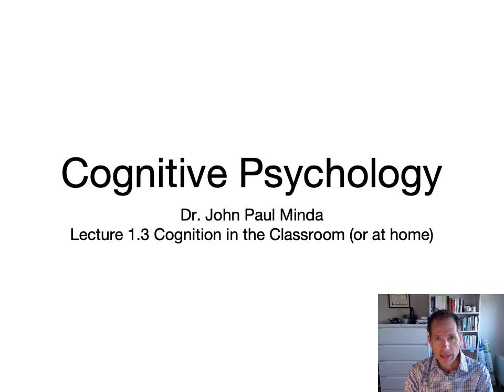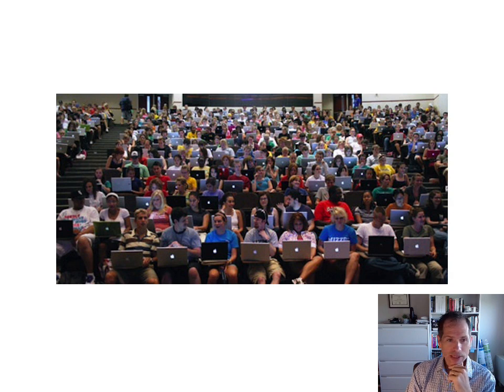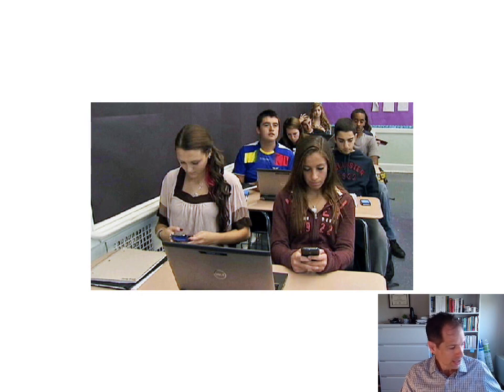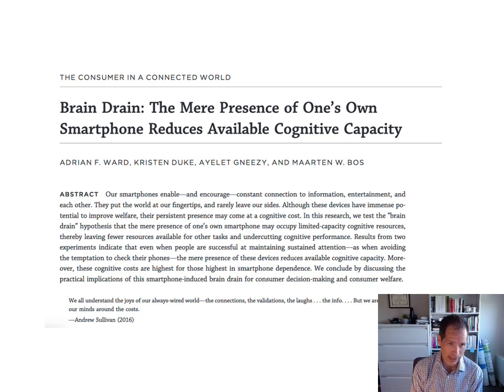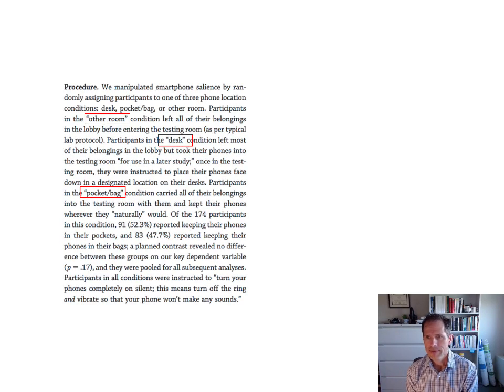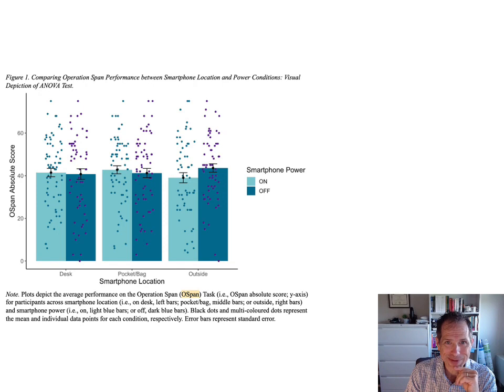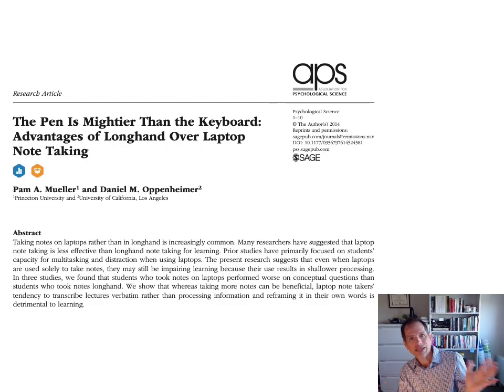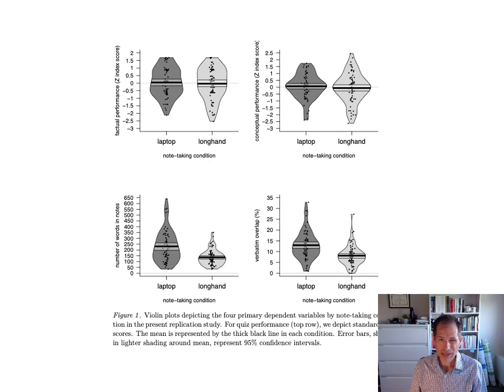1 3CognitionInClass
Supplemental online Lecture 1.3 for Cognitive Psychology 2135, Western University, Fall Term 2021